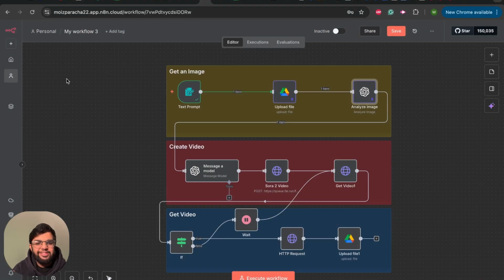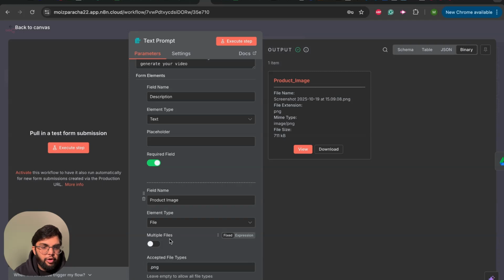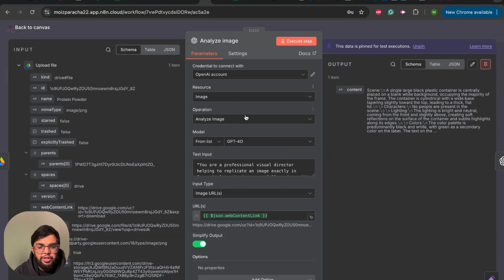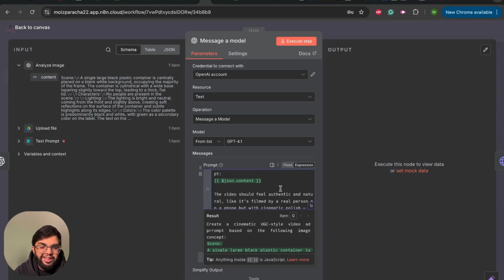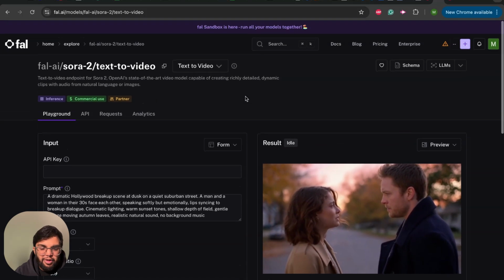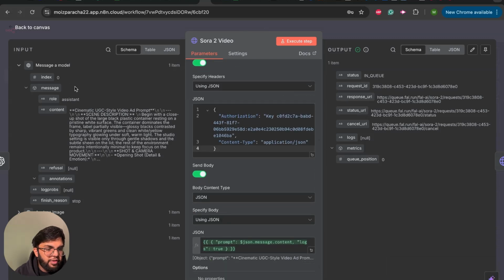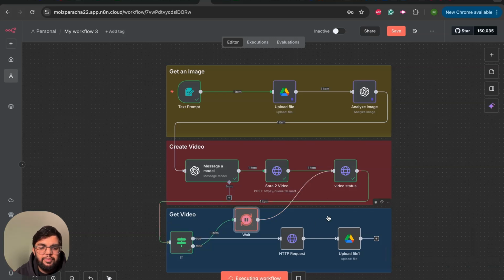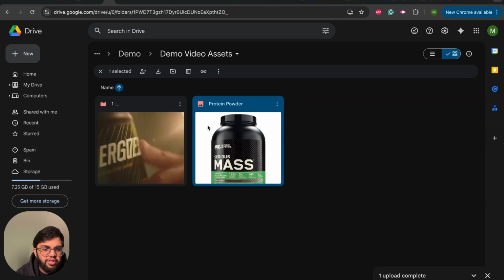How to Create an AI Video in 3 Steps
🤝 Ready to transform your business with AI? Let's talk

✍️ 50 FREE Agentic AI Use Cases that you can Implement today

🧠 In this episode, I show you how to create AI-generated advertisement videos using a sample image and specific prompts. I'll walk through a detailed process involving the N8N flow and tools such as Fal.ai. I will cover everything from uploading the image, analyzing it with ChatGPT, generating a professional prompt, and finally creating and retrieving the video. Ideal for beginners, this guide provides a clear and comprehensive look at automating the creation of AI video advertisements.